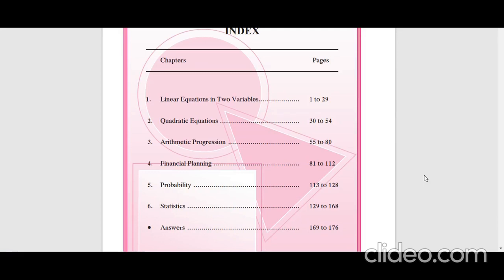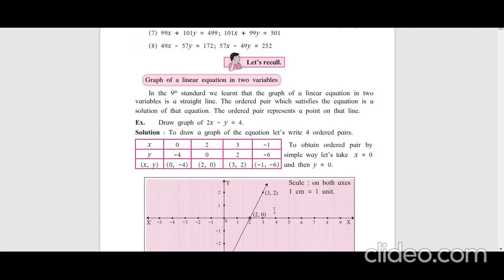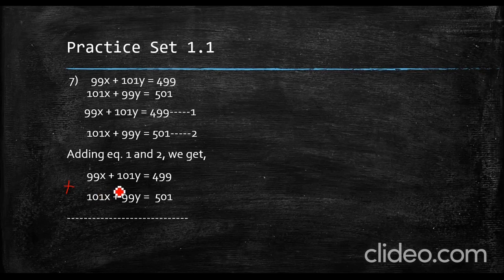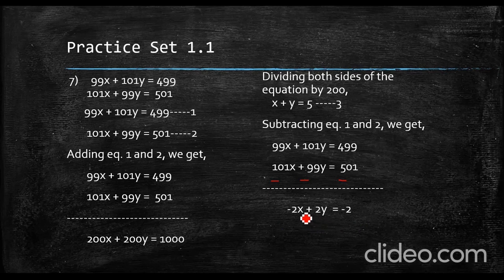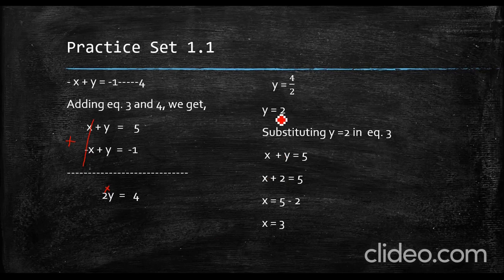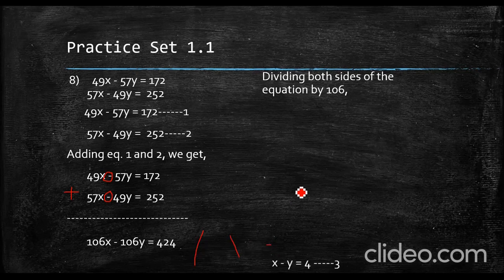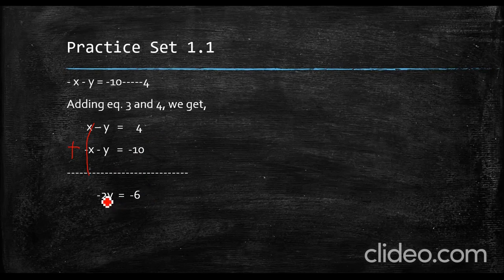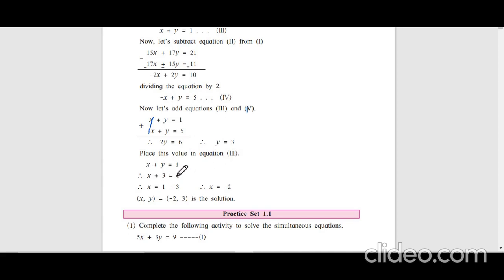Practice set 1.1(reduced syllabus) | Linear Equation in two variables | Maharashtra State Board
Government has reduced the syllabus by 25%.This video covers a quick run-through of the reduced syllabus and I have solved the sums which are not reduced:)